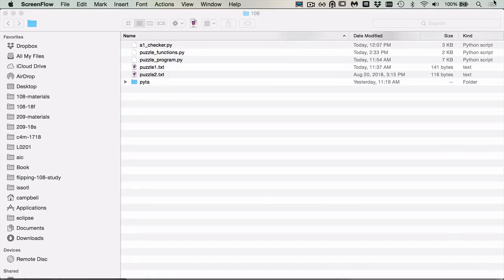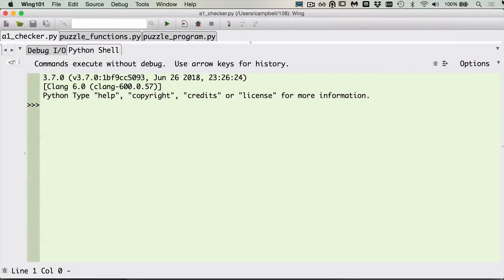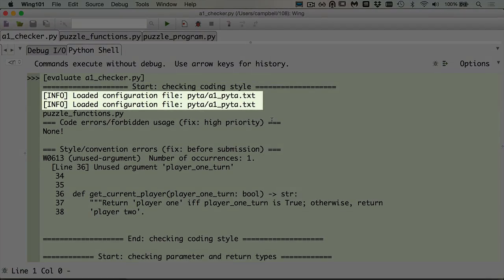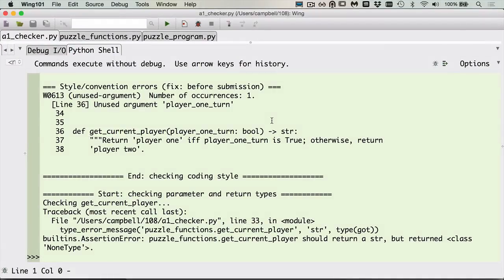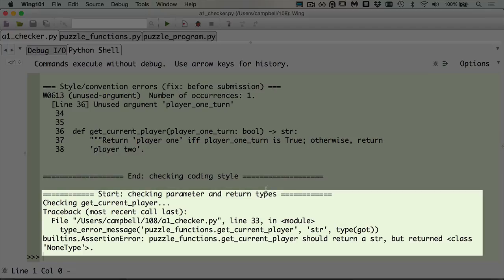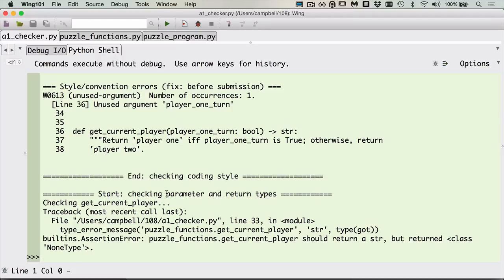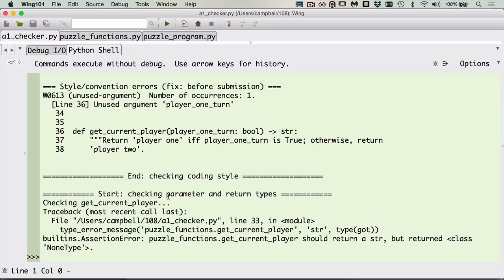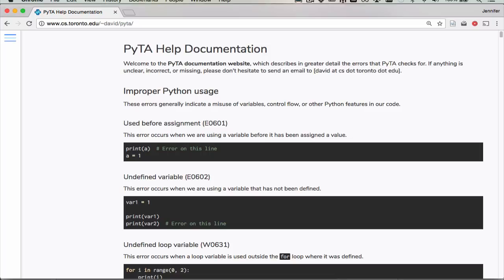CSC108/A08: Fall 2018 Assignment 1 Checker Video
Learn how to run the style and type checker for Assignment 1.